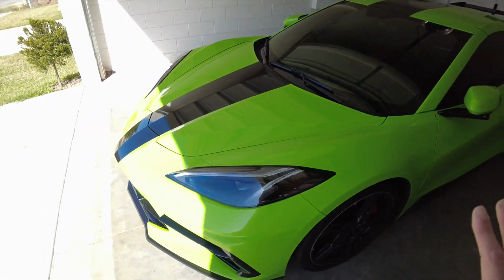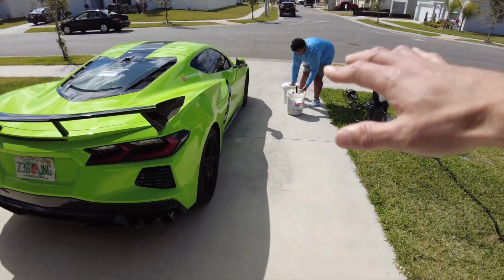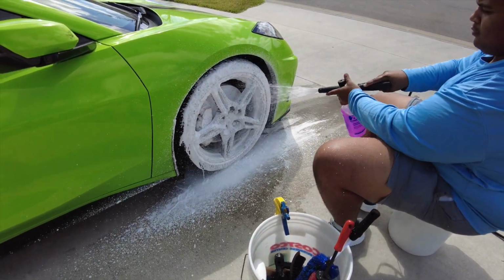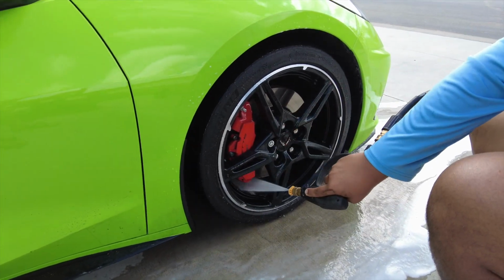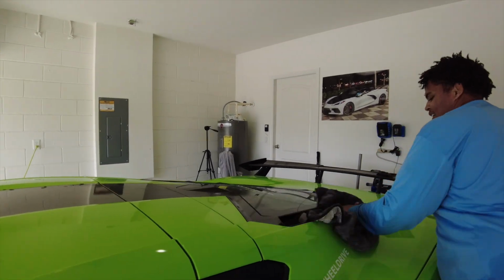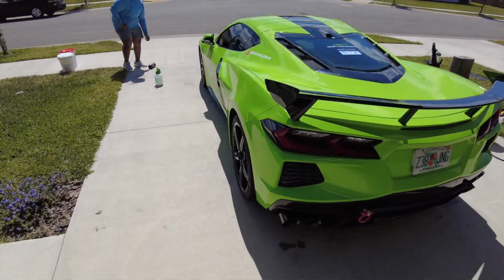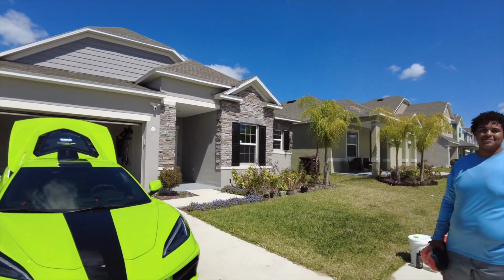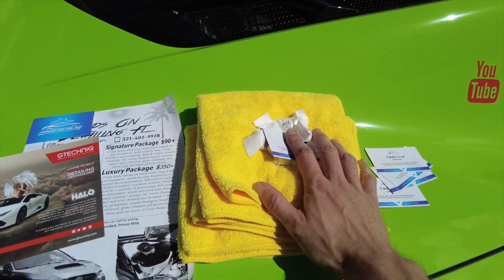How to: C8 Corvette Detail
Special thanks to Caleb @ Hands_on_detailFL

Welcome back to the Channel everyone! Today, we detail the C8 Corvette.

© Licence ▼